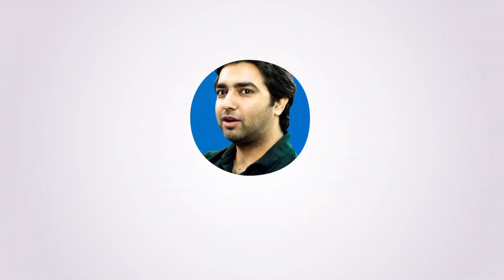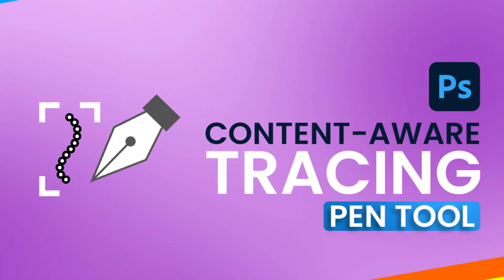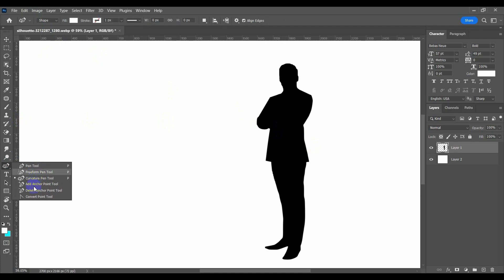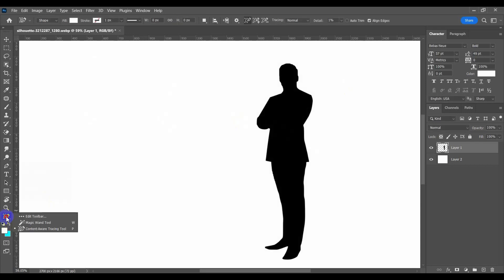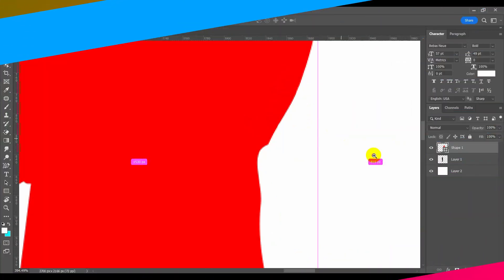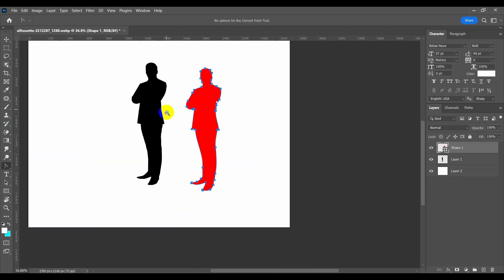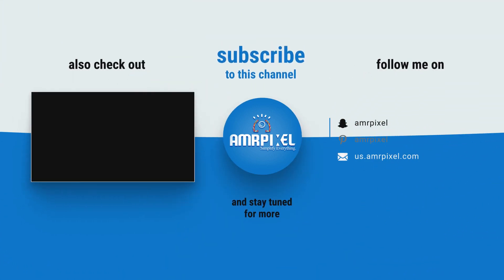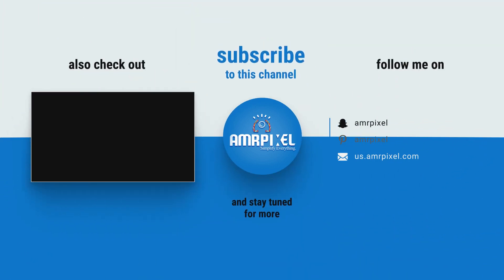Content-Aware Tracing tool | Auto-Select Object in Seconds!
Have you ever spent hours manually tracing pixel graphics in Illustrator? Well, now you can save time and effort by using the Content-Aware Tracing Tool in Photoshop. With just one click, the tool will attempt to automatically detect potential paths by analyzing the edges in your graphic. Say goodbye to the tedious process of creating paths by hand!

But before you can use this amazing feature, you need to enable it in the settings. Simply go to 'Edit - Preferences - Technology Previews...' and check the box for 'Enable Content-Aware Tracing Tool'. Once you restart Photoshop, the tool will be readily available under the Pen Tool.

Thanks to the Content-Aware Tracing Tool, you can transform your pixel graphics into vector images quickly and easily, allowing you to scale them up or down without any loss of quality. Give it a try and see for yourself how much time and effort you can save!

✅ Download unlimited photos, videos, templates, mockups, icons, fonts, brushes, and more!

🎥 What equipment do I use in my professional videos?

As a designer and animator, I specialize in creating visually stunning and engaging content that communicates a message or tells a story. I use my expertise in design principles, color theory, typography, and animation techniques to bring my clients' visions to life.
As a designer, I create graphics, logos, illustrations, and layouts for various mediums such as print, web, and social media. I have a keen eye for detail and a strong understanding of user experience design, ensuring that my designs not only look great but are also functional and intuitive.
As an animator, I bring static designs to life through the use of motion graphics, 2D animation, and visual effects. I use software such as After Effects to create dynamic and engaging animations that captivate and entertain audiences.
Throughout my career, I have worked on a variety of projects, including explainer videos, commercials, product demos, and short films. I am constantly learning and experimenting with new techniques to stay at the forefront of my field and deliver the highest quality work to my clients.
Overall, being a designer and animator is a highly creative and rewarding career, allowing me to use my skills and imagination to produce stunning and impactful visuals that make a lasting impression on viewers.

▶Do you need a professional video editor?
▶Do you need a professional Designer?